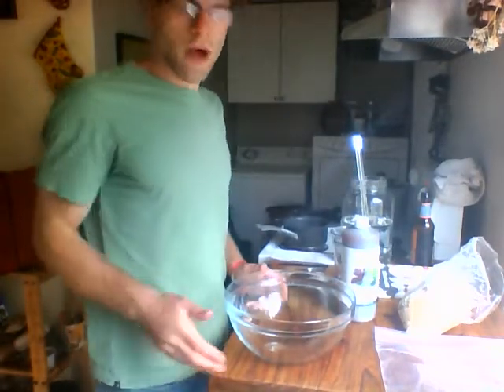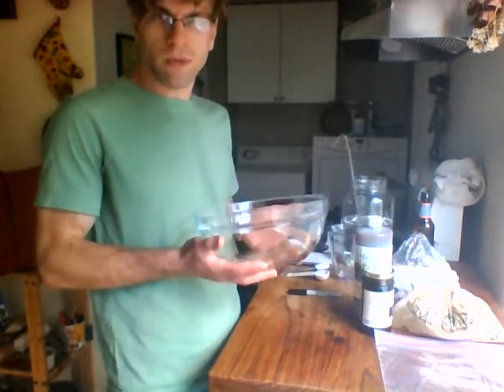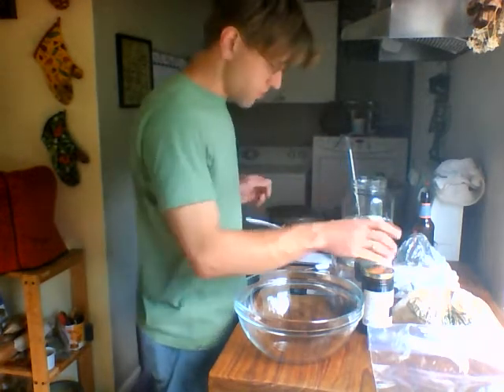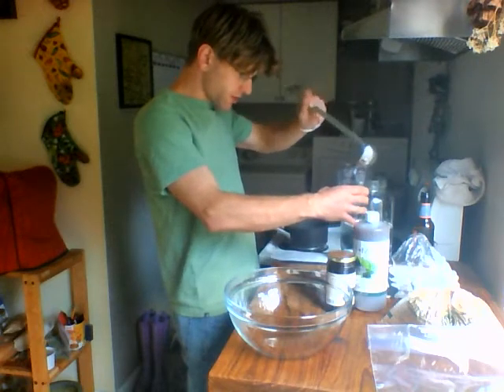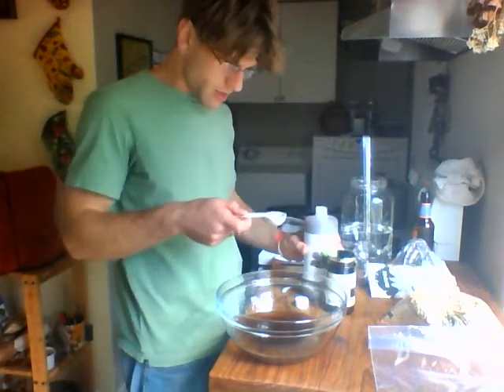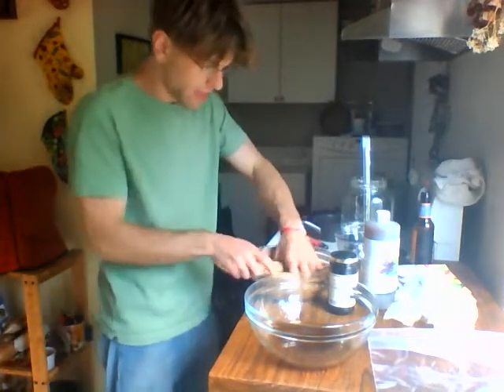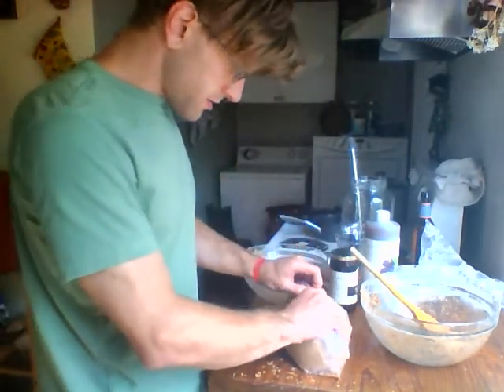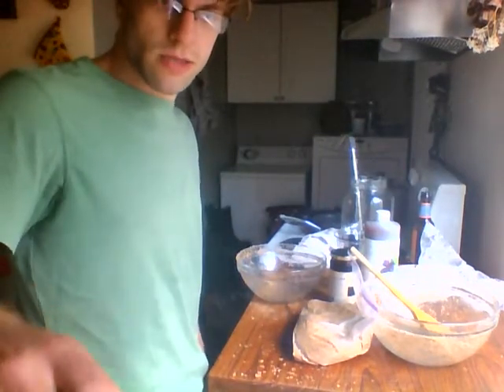Bokashi Bran Preparation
How to culture wheat bran as a bokashi inoculant.